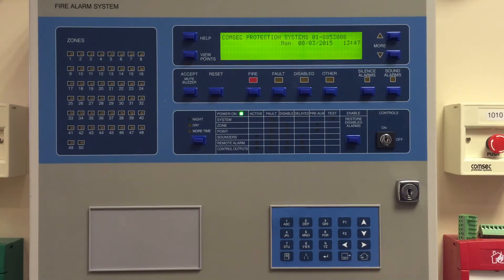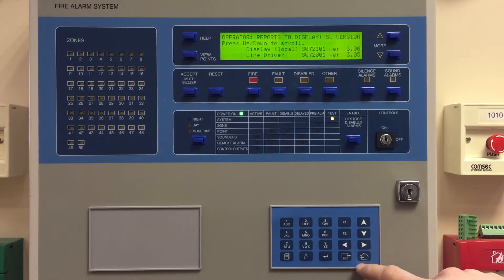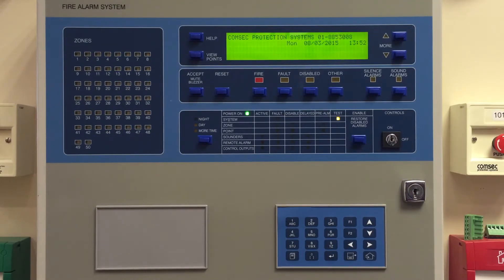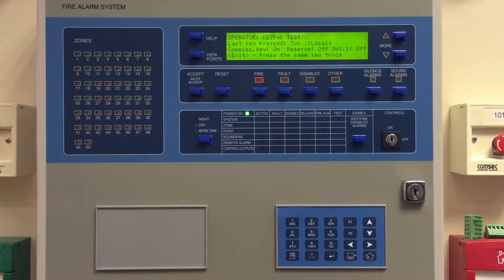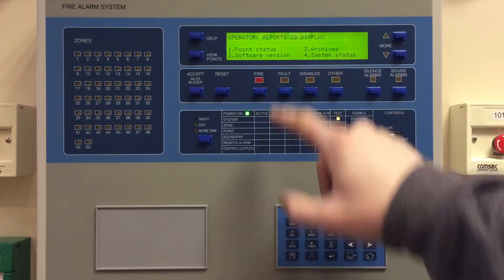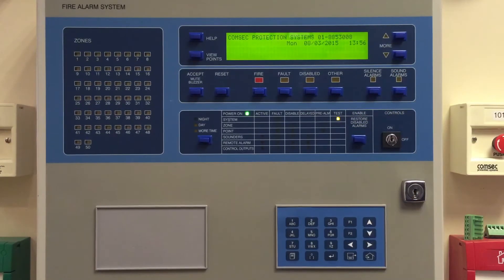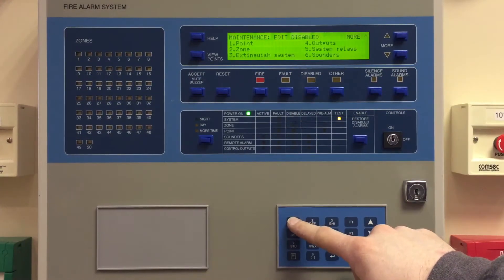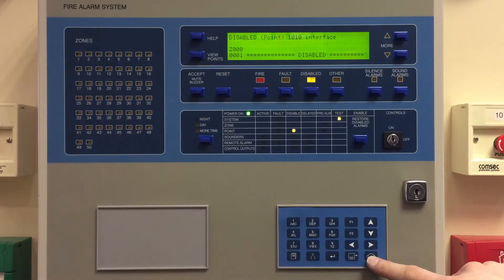How to perform various functions on the Ziton ZP3 Fire Alarm Panel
Ziton ZP3 Fire Alarm Panel how to perform various functions
ZP3-4L Ziton 4 Loop Addressable Fire Alarm Panel
The Ziton ZP3 is an analogue addressable fire detection and alarm system, based on advanced technology and supported by highly configurable software. Advanced panel design, combined with high sensitivity smoke and fire sensing, enables ZP3 not only to identify and disregard conditions, which would result in false or unwanted alarms - but to recognise real fires sooner. Scaleable in every aspect, the ZP3 system offers tailor made engineered solutions for all applications, from single panel systems to large multi panel networks. Control panels are available in 1, 2, and 4 loop sizes, accommodating up to 508 sensing addresses. For sites requiring above four loops, panels can be networked together to form systems capable of controlling over 32000 devices from 64 control panels.